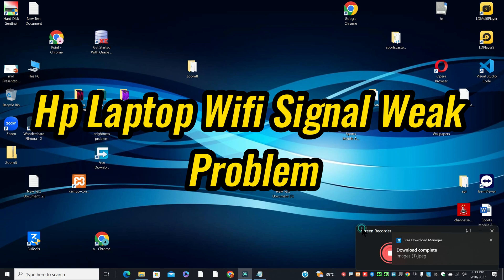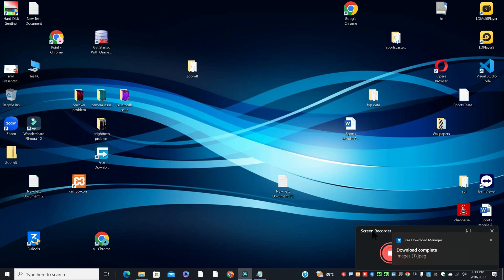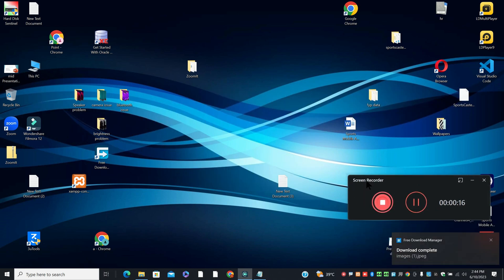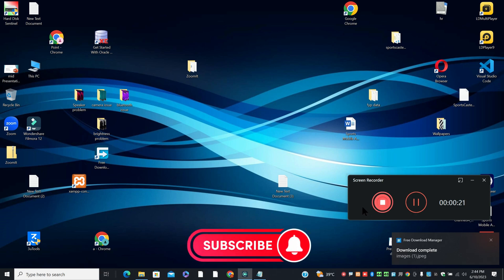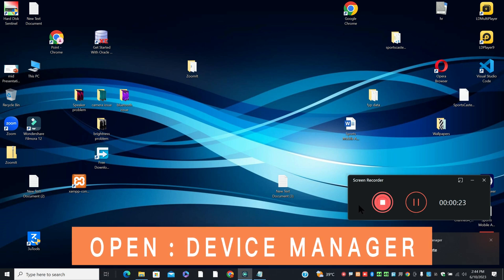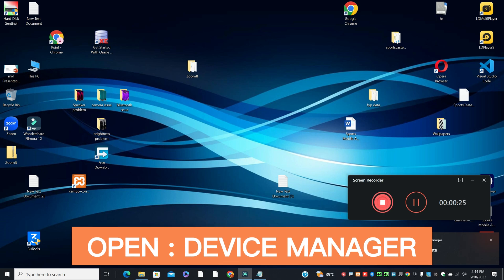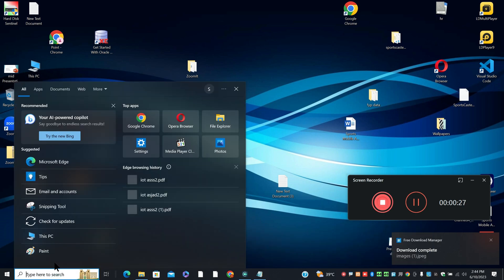Hp Laptop Wifi Signal Weak Problem